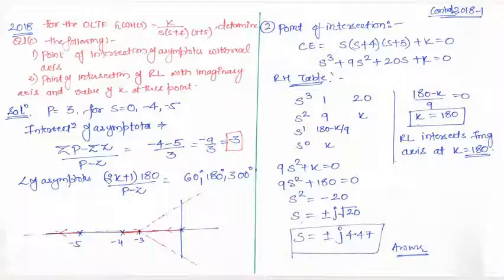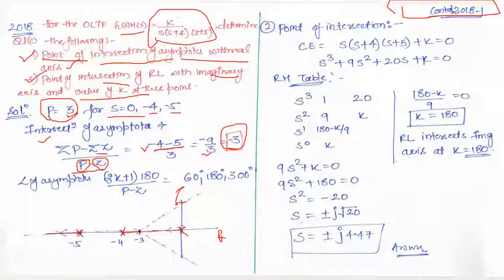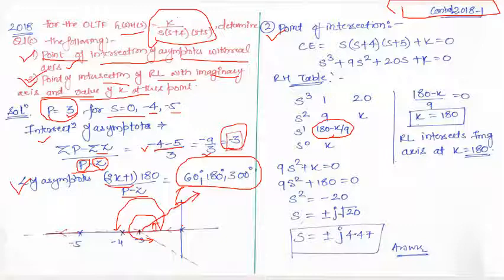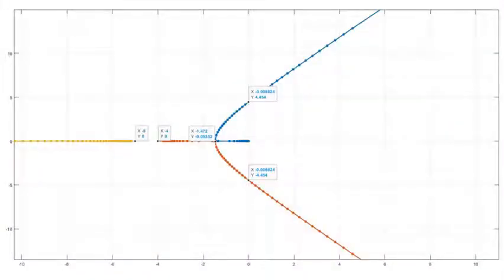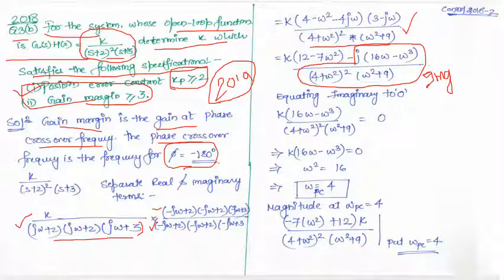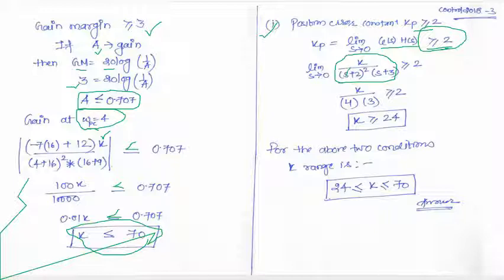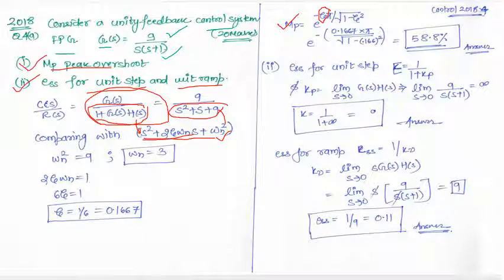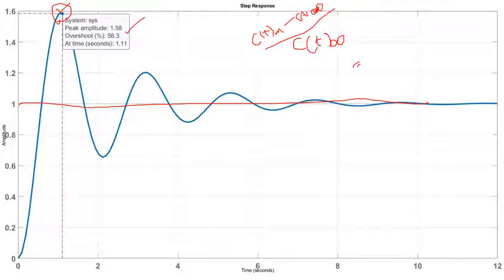Root locus Nyquist plot Stability Control system simulation result UPSC CSE Electrical Engg 2018-1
This video provides solution of the control system based questions asked in UPSC Civil Examination Mains Electrical Engineering Optional paper 2 of the year 2018. The part 2 of the video provides remaining problems from control system subject. Matlab simulation results of every problem is also provided for the verification of the results.